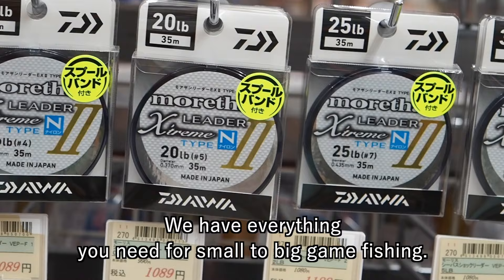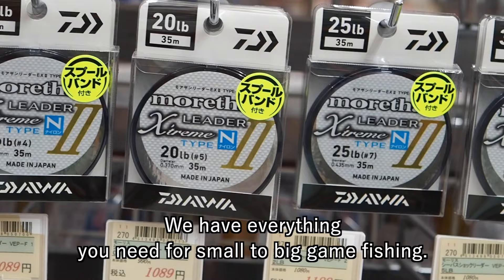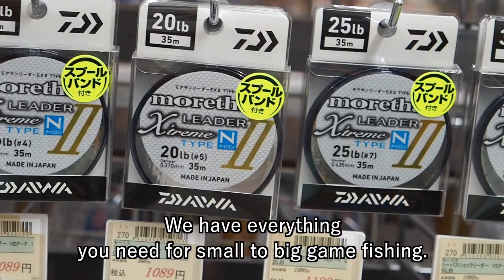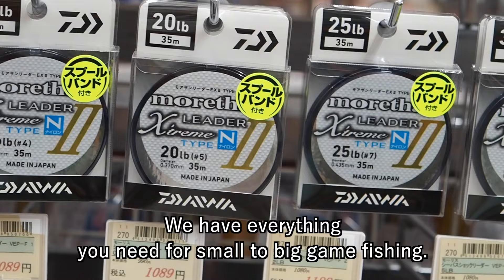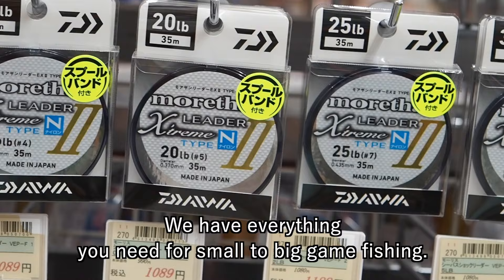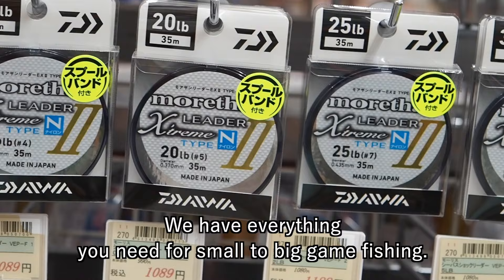Japan Fishing tackle shop "Casting Kinshicyou store" introduction!!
Hi!! We're "Casting" !!
Casting is a Japanese fishing tackle shop chain with nearly about 50 stores.
In this movie, we introduce details about our shops!
If you're planning to go fishing in Japan, please refer to this video!! :)